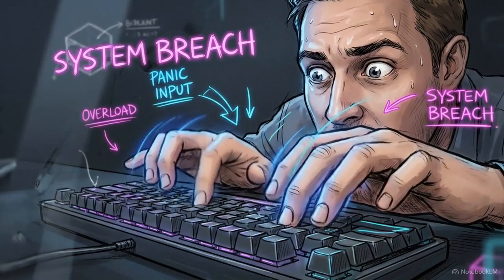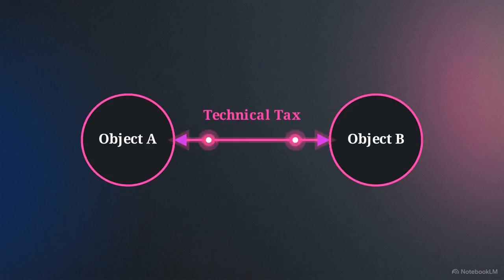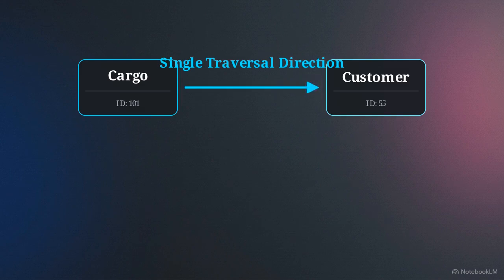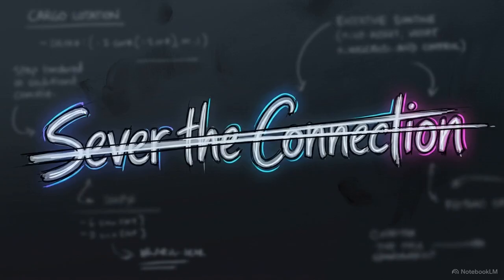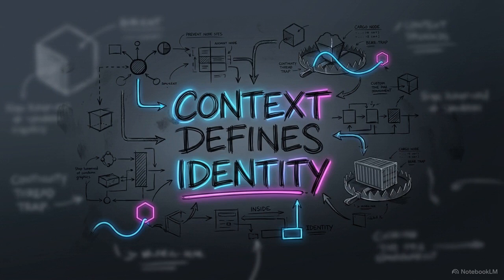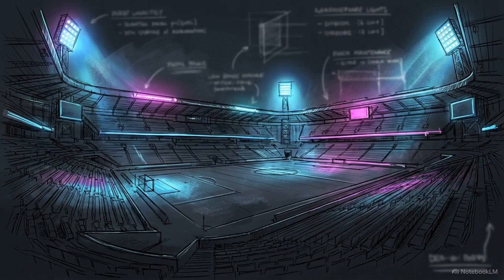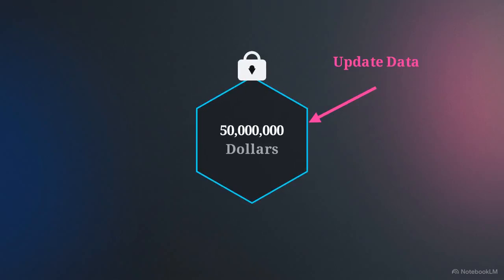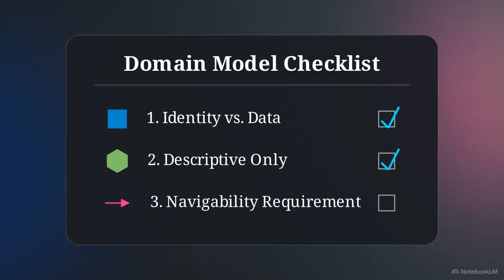Domain-Driven Design: Associations, Entities, and Value Objects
DDD is not just drawing objects. You need to know which relationships matter, which objects have identity, and which objects are just descriptive values. This lesson breaks down Associations, Entities, and Value Objects.